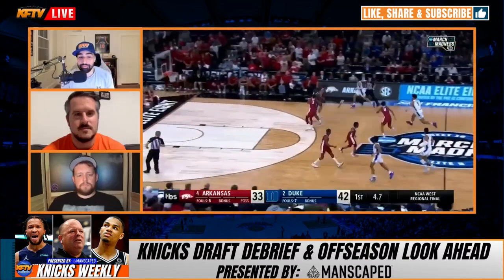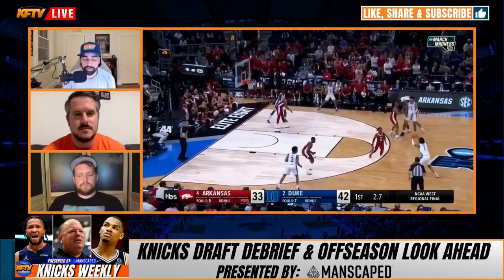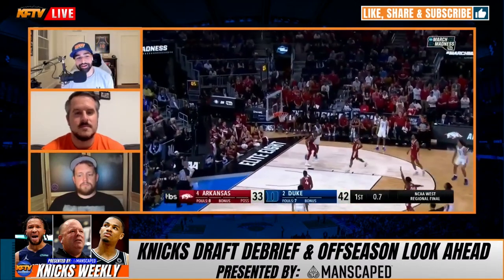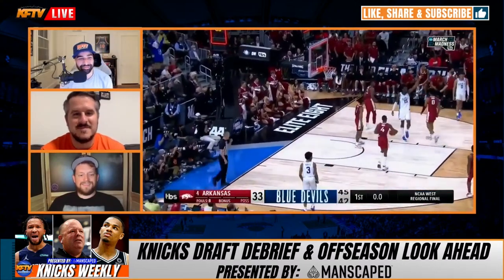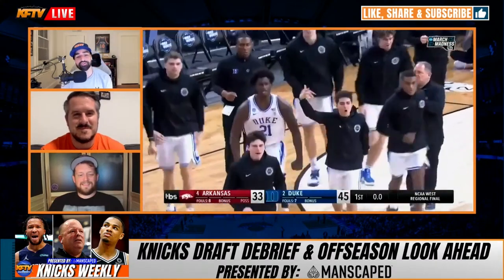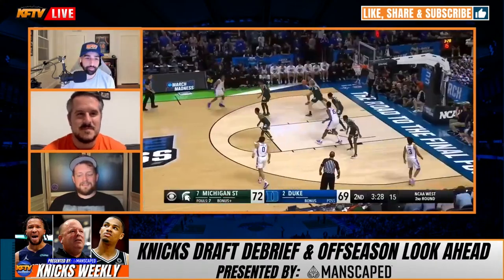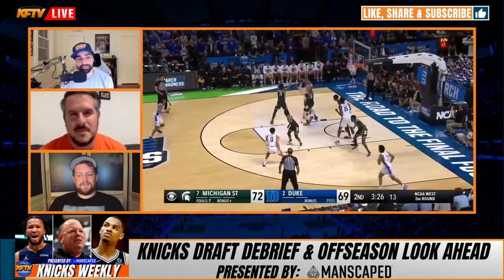Knicks Draft Trevor Keels & Sign Jean Montero To Exhibit 10 Contract | Scouting Report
100% Deposit match up to $100.

PLEASE DON'T SEND US FEEDBACK!

Write a review on Apple Pod ✍️